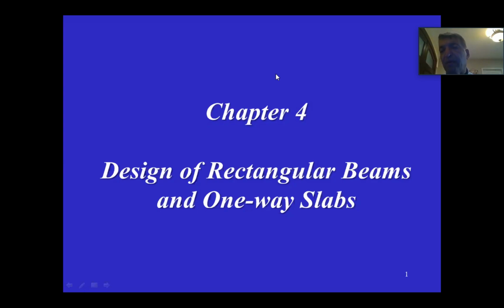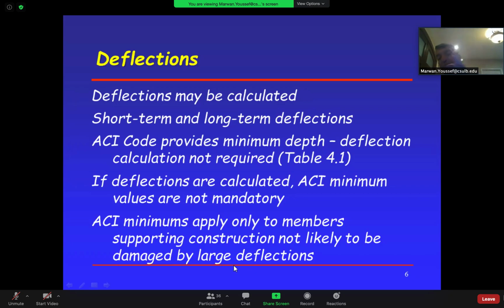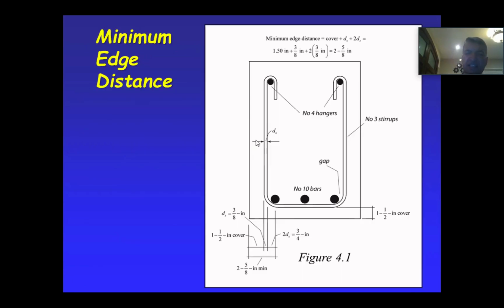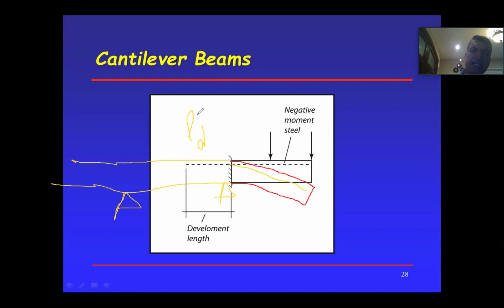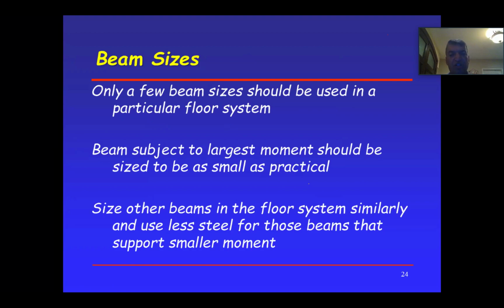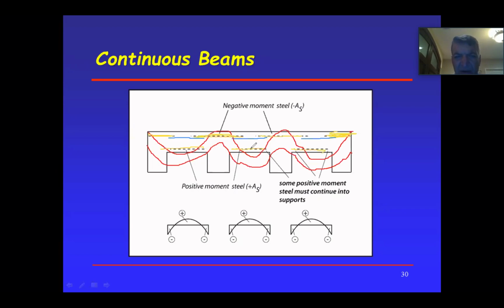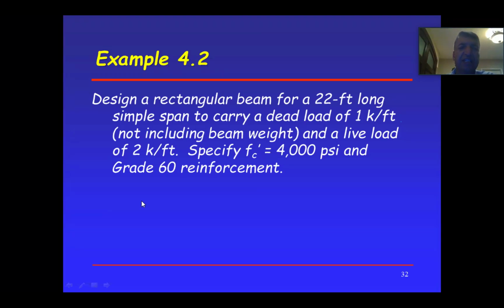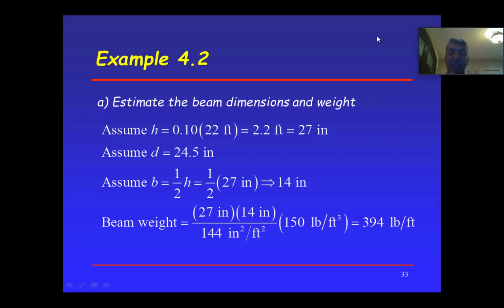Screen Recording 2021 02 25 at 5 08 57 PM